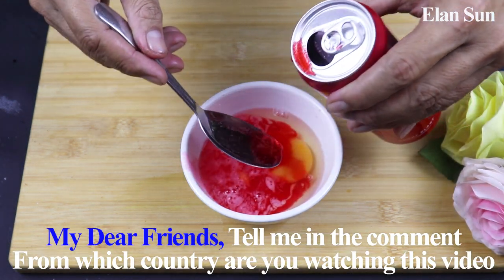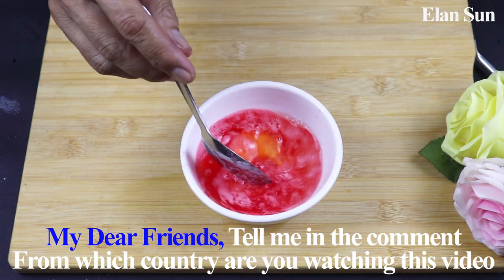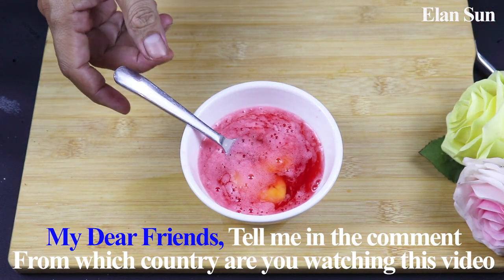6 hours without a break! German Hidden Recipe | 🚀SIMPLE RECIPE🚀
6 hours without a break! German Hidden Recipe | 🚀SIMPLE RECIPE🚀

An explosion of energy and strength! Discover the secret of a vitamin mixture for men that will boost your energy to the maximum! In this exciting recipe video, you'll learn how to quickly and easily prepare a unique blend filled with vitamins and minerals to support your health and enhance your virility. Ready for a stormy day? Let's go!

Frequency of using: 1 Cup at once, twice a day for 12 to 14 days.
IMPORTANT! The information provided on this channel and its videos is for general educational purposes only (Educational Content) and is not a substitute for professional medical advice or treatment for specific medical condition.
You should not use this information to diagnose or treat a health problem or disease without consulting a physician. The simple remedies we share with our viewers is based on our experience and lifestyle, Make sure to discuss with your professional consultant in case you need.

🖐Friends, if you like our videos, help us grow:
👍Like this video and write a comment

Tags